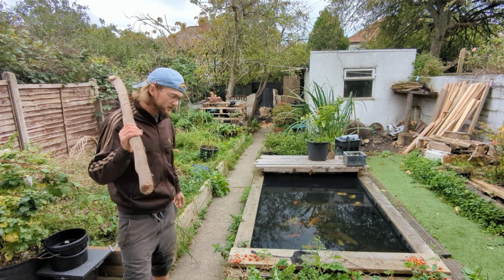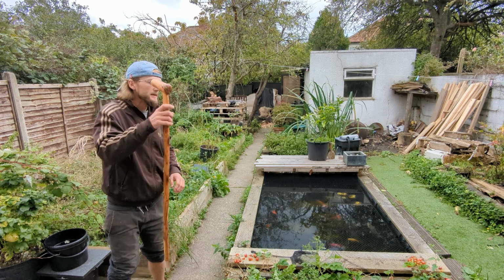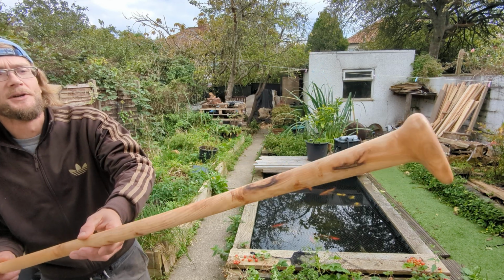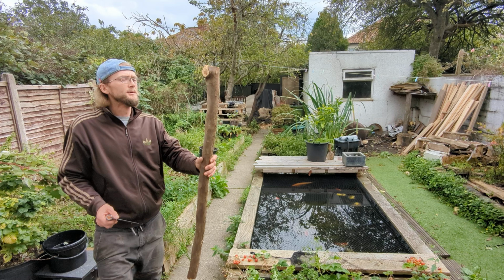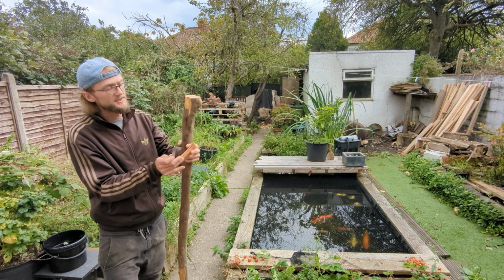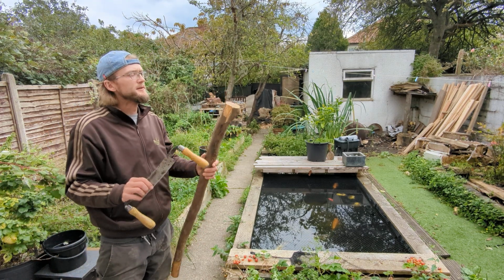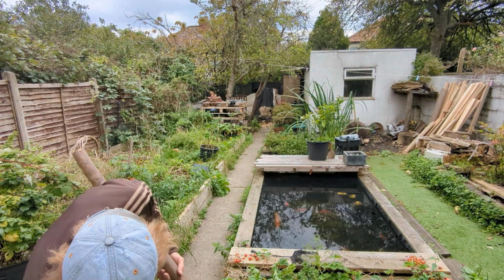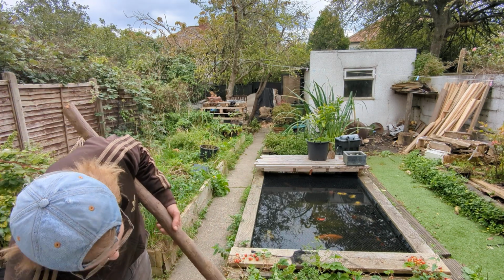Stick Making - The Shillelagh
Hello there and thank you for dropping in

The stick!
If you don't know the power you will some day.

I am happy to do a more detailed video on how to make these sticks though I hope the intuition take hold in those who see the value.
The hardest part is starting
This is a project where the link between foraging and crafting became beautifully clear to me and has taken me down a road I did not see coming.

You can find all my wood work on my eBay shop with more to come.
Let me know if you want a stick commissioned!